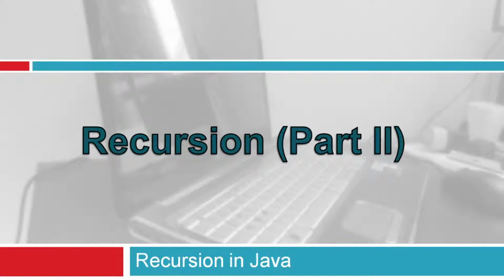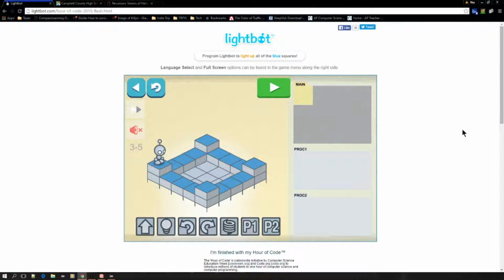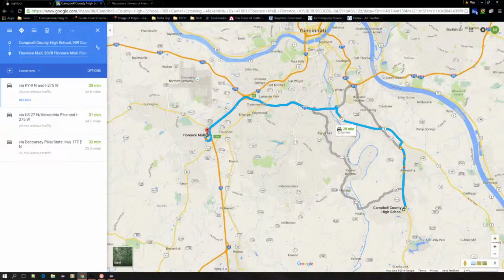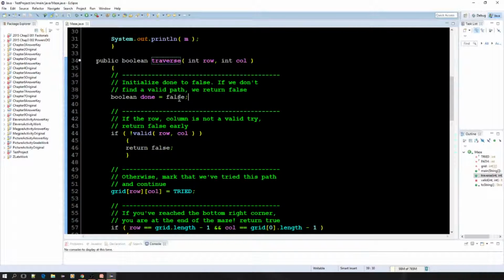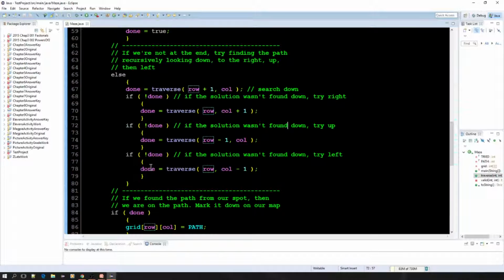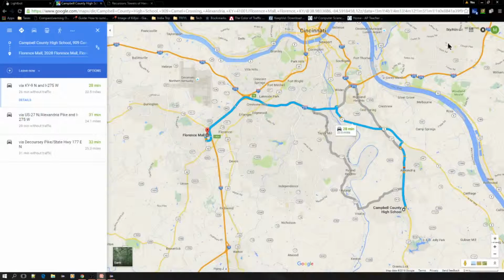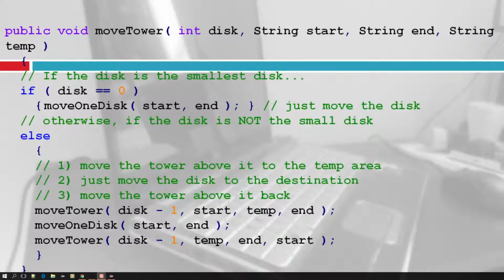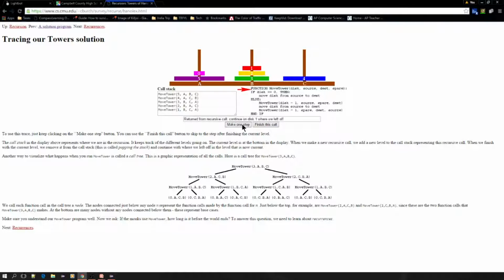APCS: Unit 8: Recursion (Part 2)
This video series will be talking about recursion.  Here we'll cover indirect recursion as well as 2 famous examples of recursive algorithms

for the use of "Happy Rock"